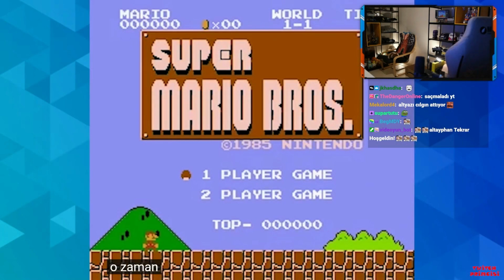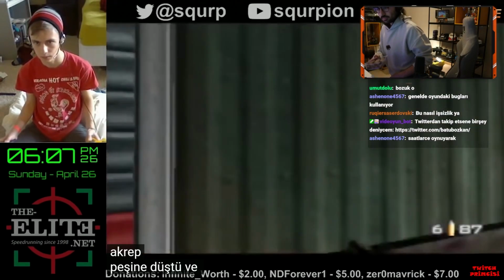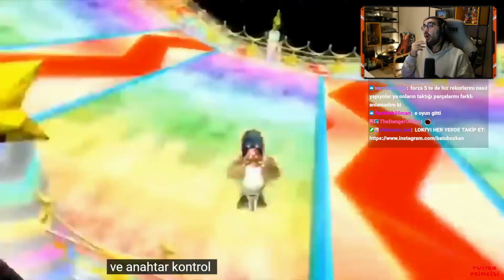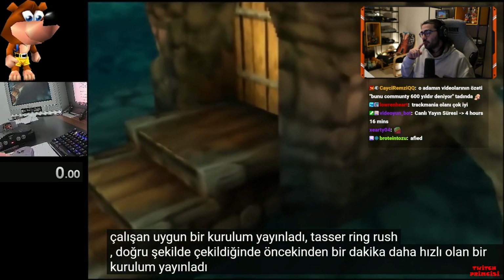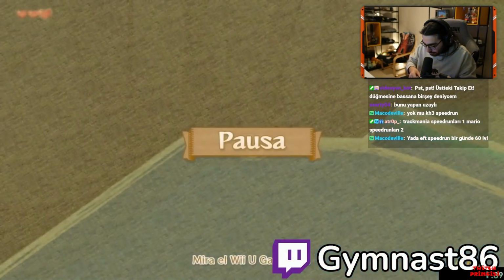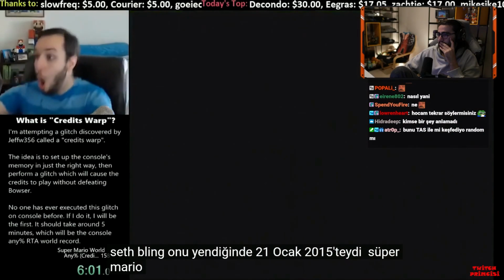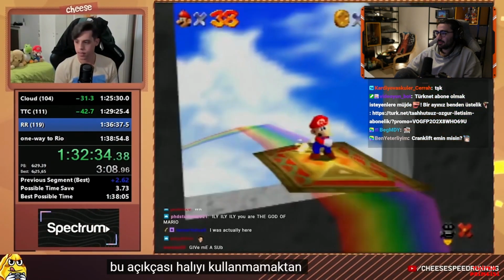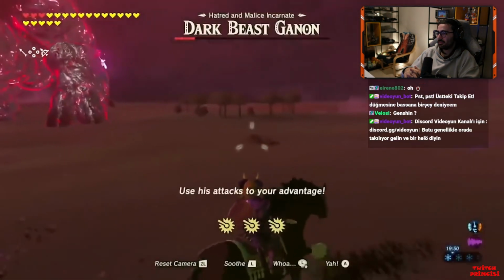Videoyun- Speedrun Dünya Rekoru Kırmak için Yapılan En Zor Hareketleri İzliyor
Videoyun Batuhan Bozkan Speedrun Dünya Rekoru Kırmak için Yapılan En Zor Hareketleri İzliyor

Batunun kendi youtube kanalı (Buraya bölümlerin tamamını değilde editli atıyor bilginize, eğer bana atma derse bölümleri atmayı bırakabilirim haberiniz olsun)

Kaldırılmasını istediğiniz video varsa lütfen mail atınız.